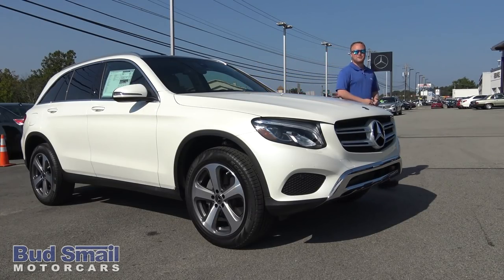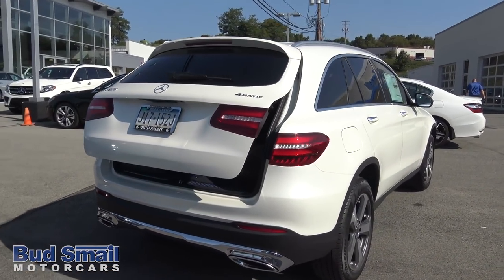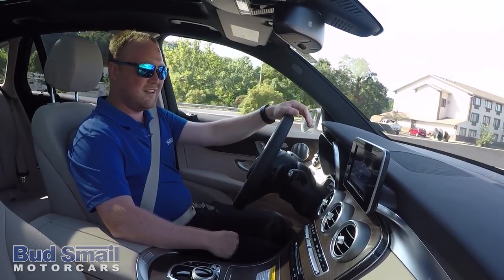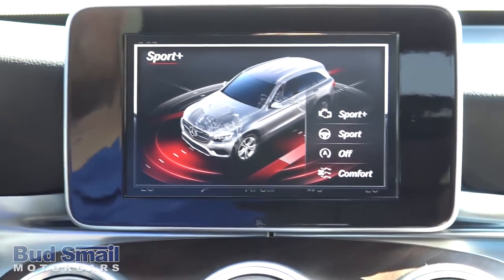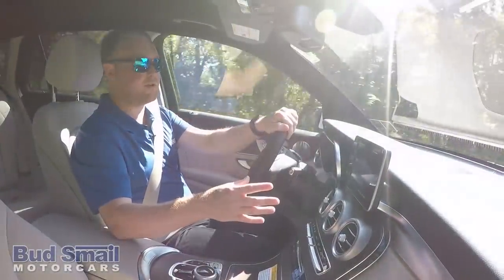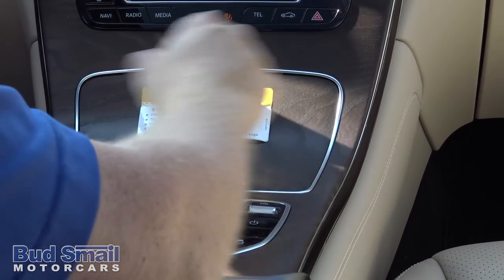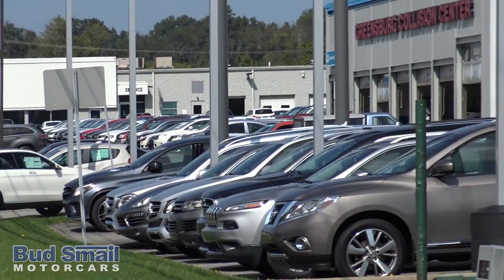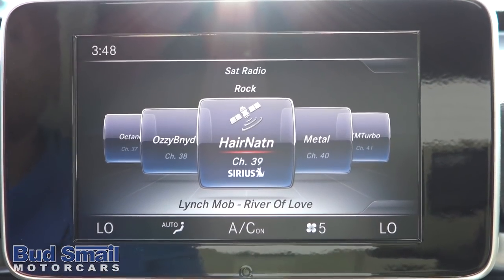2018 Mercedes-Benz GLC 300 - Review & Test Drive - Smail Ride Along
Take a virtual test drive in this beautiful new 2018 Mercedes-Benz GLC 300. Along the way, our Smail salesperson will explain and demonstrate some of the key special features.

GLC 300 trim. FUEL EFFICIENT 28 MPG Hwy/21 MPG City! CD Player, iPod/MP3 Input, Dual Zone A/C, Onboard Communications System, Full-Time 4MATIC All-Wheel Drive, Leather Wrapped Steering Wheel, Alloy Wheels, Turbo Charged, Keyless Entry

Full-Time 4MATIC All-Wheel Drive, Leather Wrapped Steering Wheel, Back-Up Camera, Power Liftgate, Keyless Start, Keyless Entry, Turbocharged, iPod/MP3 Input, CD Player, Onboard Communications System, Aluminum Wheels, Dual Zone A/C MP3 Player, Remote Trunk Release, Privacy Glass, Child Safety Locks, Steering Wheel Controls.

EXPERTS RAVE
Great Gas Mileage: 28 MPG Hwy.

Bud Smail Motor Cars has been part of the "family owned and operated" Smail Auto Group since 1982. Since then, we have continually been dedicated to exceeding our client's expectations and providing quality sales and service to Western Pennsylvania, West Virginia, Ohio and beyond.

Offers
Manufacturer Offer
LEASE $499 /mo for 36 months $4,383 due at signing on the 2018 GLC300 4MATIC SUV
Detailed Pricing
$50,440
Price
Lock in ePrice
Estimated Payment:$797 /mo
60 Months @ 6.9% A.P.R. (estimated financing rate) ($10,088 Down Payment)
Calculate another payment
Save This Car Get Price Alerts
21 mpg
City
 28 mpg
Hwy
2.0L I-4 Cyl
Automatic
ALL-WHEEL DRIVE
Exterior Color  : Diamond White
Interior Color : SILK BEIGE
Stock # : B01425
VIN : WDC0G4KB4JV025158
Trade-In Appraisal
Share&   Facebook  Twitter
Detailed Specifications
Convenience Features

Tilt steering wheel Air conditioning Garage door transmitter: Homelink Front beverage holders Speed control Illuminated entry Telescoping steering wheel Rear beverage holders Trunk/hatch auto-latch Power windows Passenger door bin 1-touch down Driver vanity mirror Auto-dimming rearview mirror Auto tilt-away steering wheel Rear door bins Front dual zone A/C Steering wheel memory Memory seat Residual heat recirculation Automatic temperature control Remote keyless entry Overhead console Passenger vanity mirror Driver door bin Emergency communication system 1-touch up
Off-Road Capability

Ground clearance (min): 150mm (5.9") Approach angle: 20 deg Departure angle: 14 deg Ramp breakover angle: 12 deg
Entertainment Features

Primary LCD size: 7.0" Premium audio system: COMAND Radio data system Wireless phone connectivity: Bluetooth Weather band radio MP3 decoder AM/FM radio 1st row LCD monitors: 2 Speakers: 6 Steering wheel mounted audio controls CD player Turn-by-turn navigation directions: mbrace Route Assistance

Genuine wood door panel insert Leather steering wheel Power passenger seat Front center armrest Genuine wood console insert Max seating capacity: 5 Rear seats: bench Front seats: bucket Genuine wood dashboard insert Power driver seat Power 4-way driver lumbar support Rear seat center armrest Split folding rear seat
Warranty

Basic warranty: 48 months/50,000miles Roadside assistance coverage: 48 months/50,000miles Powertrain warranty: 48 months/50,000miles Corrosion perforation warranty: 48 months/50,000miles

Compression ratio: 9.80 to 1 Engine horsepower: 241hp @ 5,500RPM Front headroom: 1,064mm (41.9") Rear legroom: 947mm (37.3") Payload: 665kg (1,466lbs) Turning radius: 5.9m (19.4') Exterior height: 1,639mm (64.5") Curb weight: 1,815kg (4,001lbs) Front shoulder room: 1,455mm (57.3") Wheelbase: 2,873mm (113.1") Exterior body width: 1,890mm (74.4") Towing capacity: 1,588kg (3,500lbs) Engine bore x stroke: 83.1mm x 91.9mm (3.27" x 3.62") Rear headroom: 978mm (38.5") Greenhouse Gas Score (GG): 5 Interior maximum cargo volume: 1,600 L (57 cu.ft.) Front legroom: 1,036mm (40.8") Exterior length: 4,656mm (183.3") Engine displacement: 2.0 L Engine torque: 273 lb.-ft. @ 1,300RPM Interior cargo volume: 549 L (19 cu.ft.) GVWR: 2,400kg (5,291lbs)
Body Exterior

Tailpipe finisher: chrome Door mirrors: body-color Auto-dimming door mirrors Turn signal indicator mirrors Rear cargo: power liftgate Power door mirrors Trailer sway control Bumpers: body-color Roof rack: rails only Heated door mirrors Power liftgate